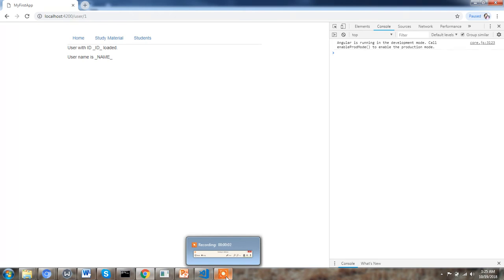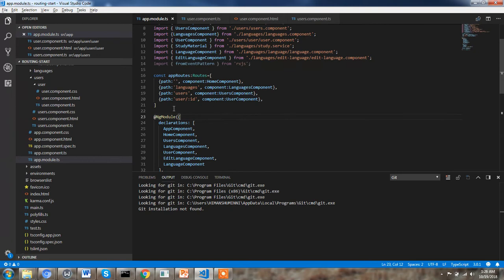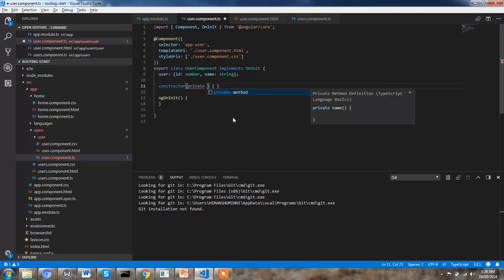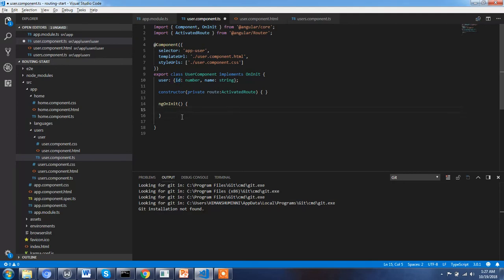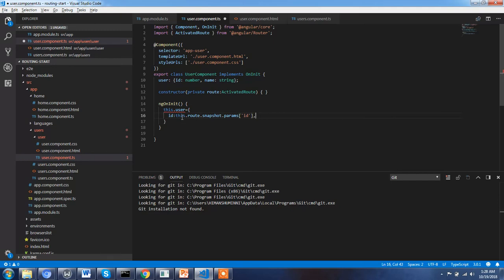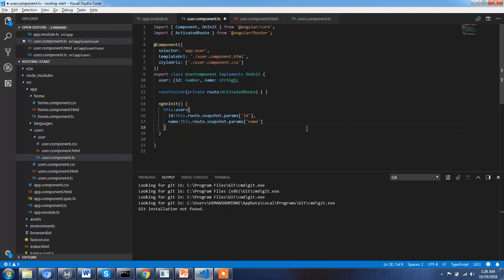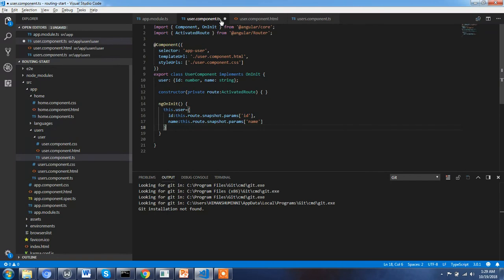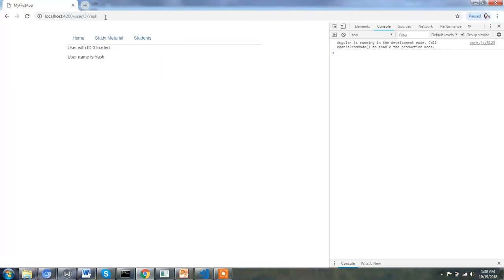Angular 6 - Fetching parameters from Routes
This chapter will explain how can we fetch information from the Route